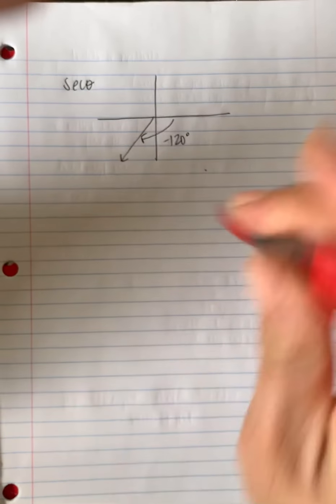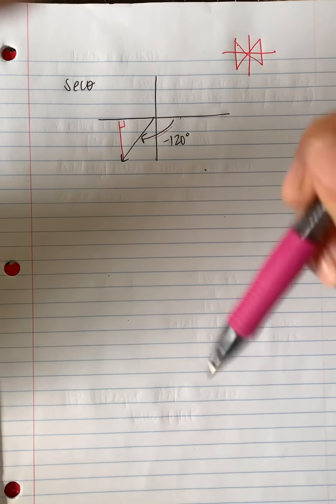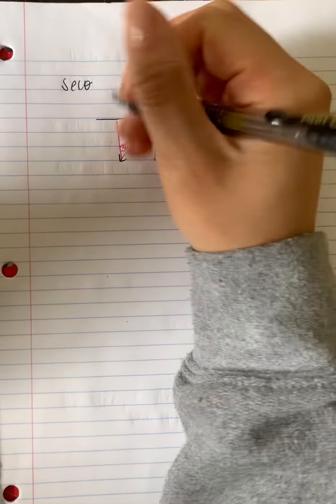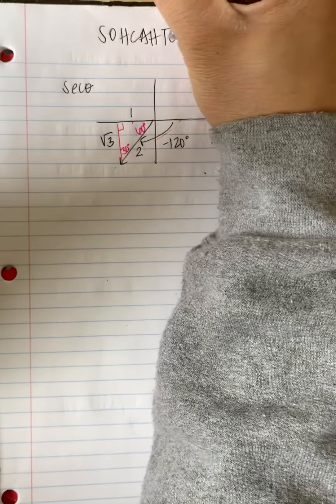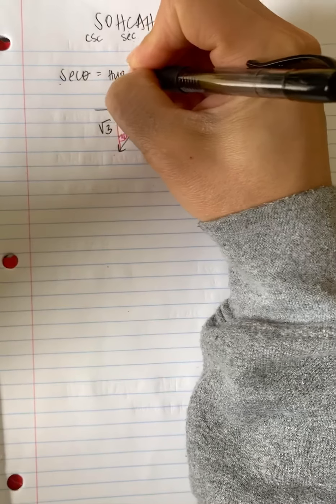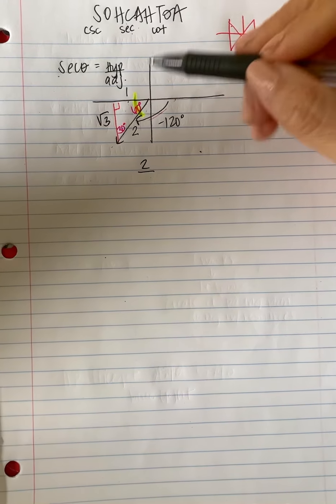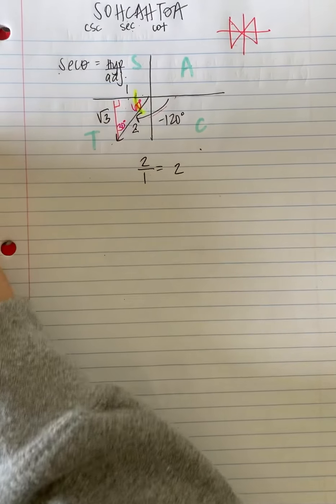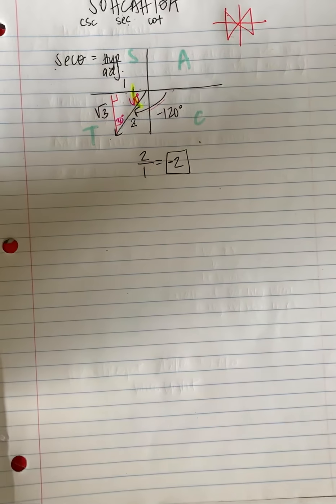IM3 #12 Unit 4 Test